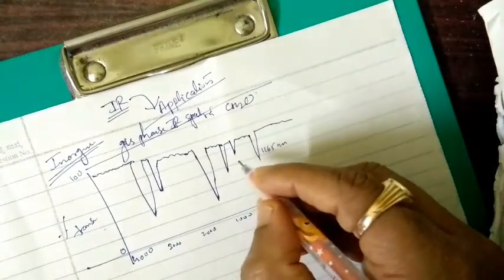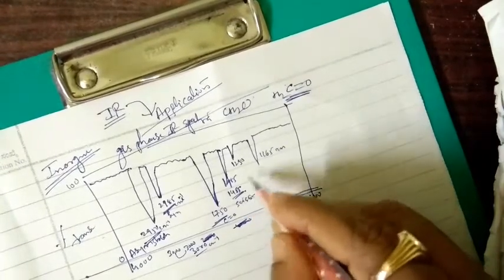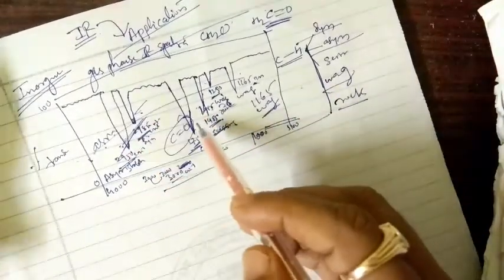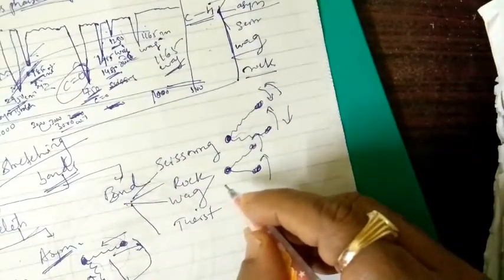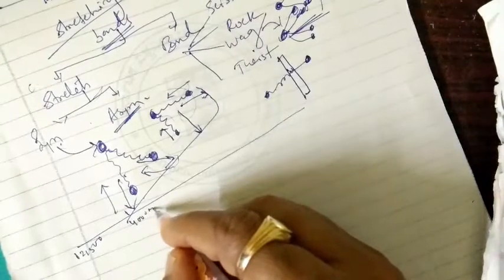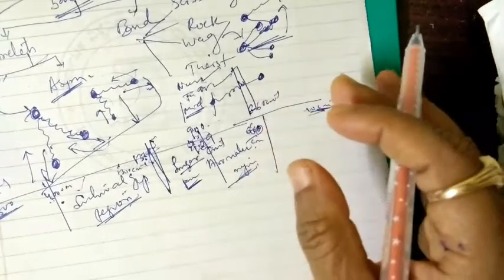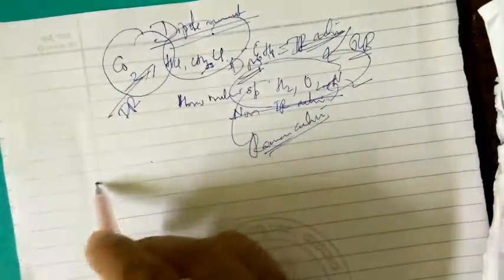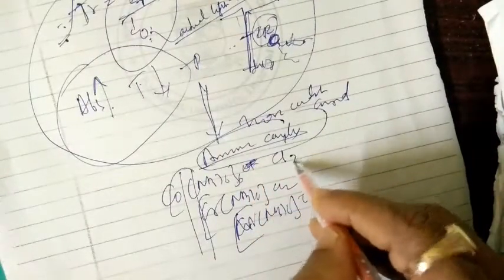Application of IR...2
Principle.